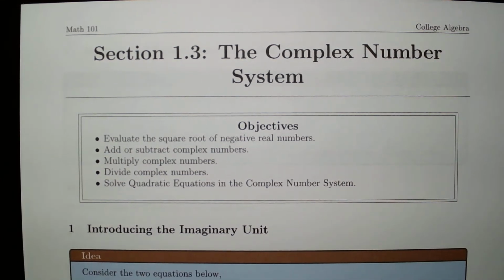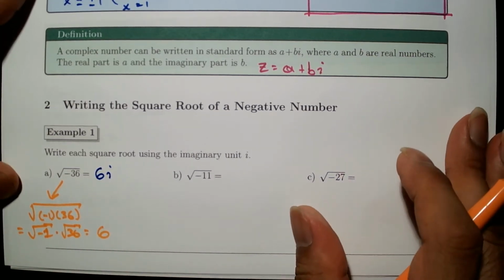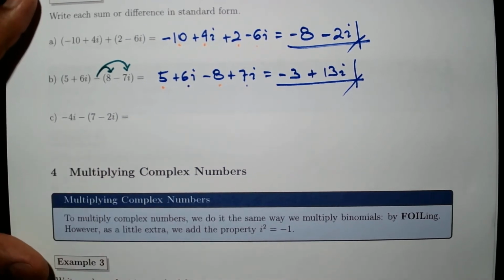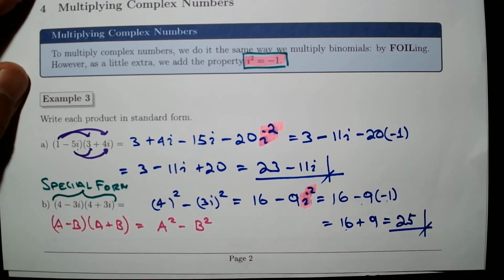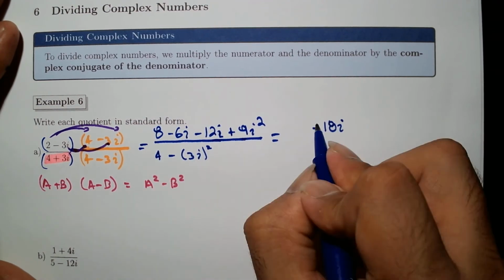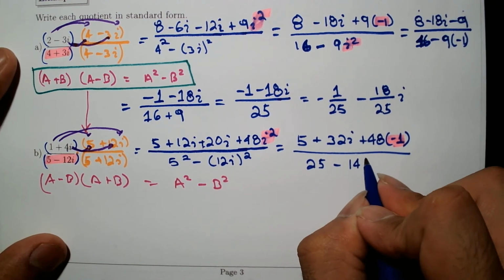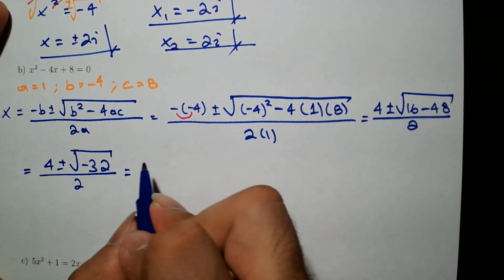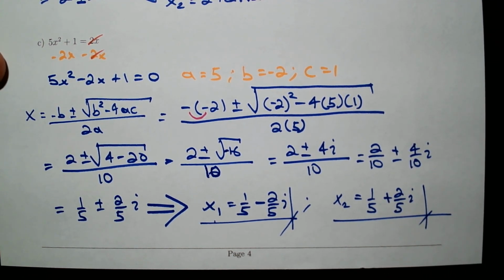Math 101 Section 1.3: The Complex Number System